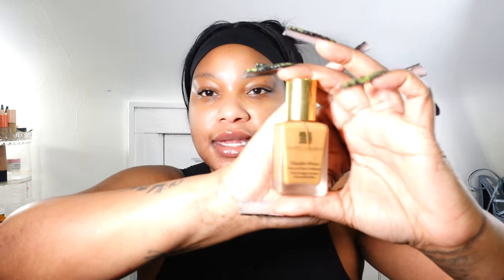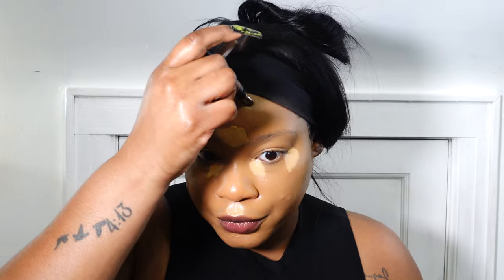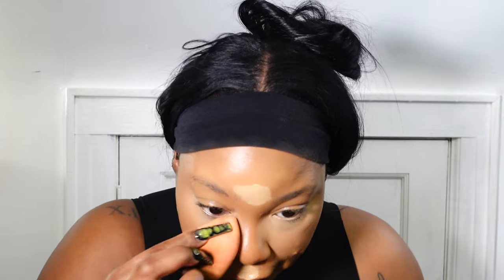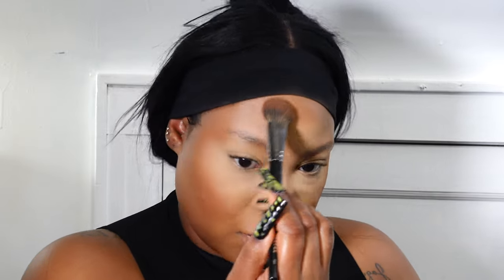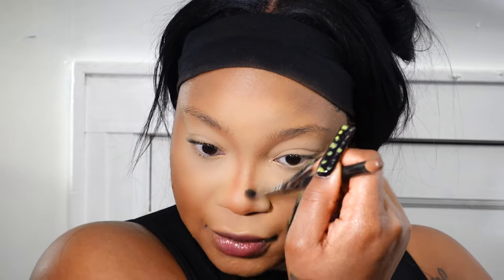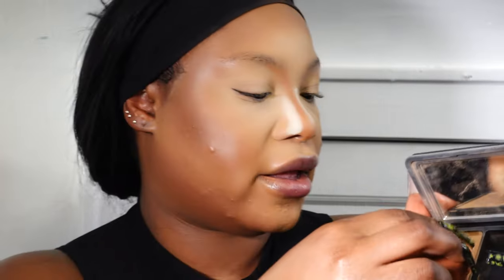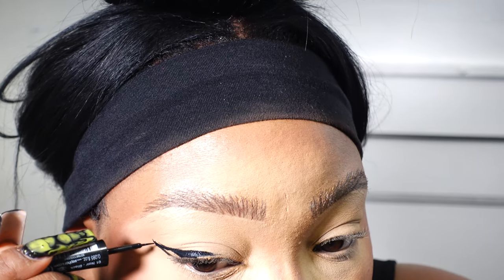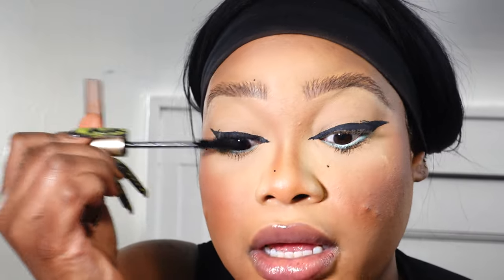Detailed Full Face Makeup Routine | Soft Glam Full Face Makeup Tutorial for Beginners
Products mentioned
Laneige moisture cream
Skindinavia oil free primer & oil free finishing spray
Sephora bright eye cream
Nars long wear radiant foundation in Cadiz
Toofaced born this way concealer in mocha & golden beige
Huda beauty high coverage concealer in maple syrup
Anastasia Beverly Hills translucent powder in banana
MAC studio fix powder in NC50
Morphe bronzer in trail blazer
Morphe powder contour in 8D
Makeup forever matte velvet skin finish in y425
Sephora blush in poppy
L’Oréal voluminous mascara
Sephora liner
Colour pop liner in big splash
TAYLOR MINXS LASHES IN full of it
MAC lip liner in cork
Wet n wild lip liner in pretty n mink
Artist couture gloss in thirst trap

CAMERA | SONY ZV1
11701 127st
Should you decide to purchase anything from the links I will get a small compensation. Using these links will not cost you any extra money! Thank you so much from supporting my channel so I can produce content